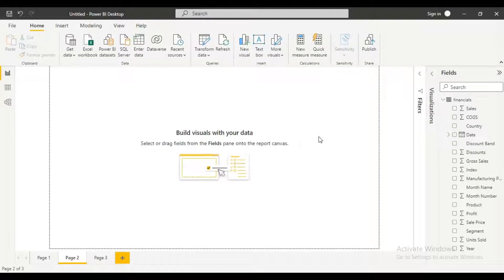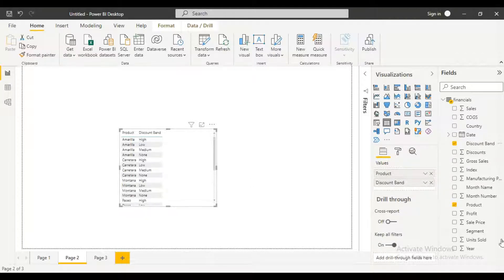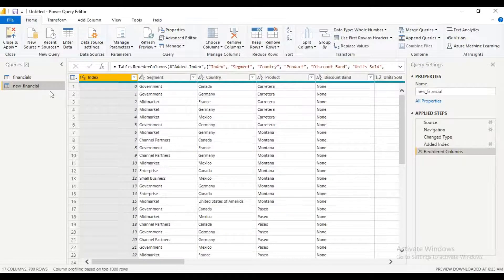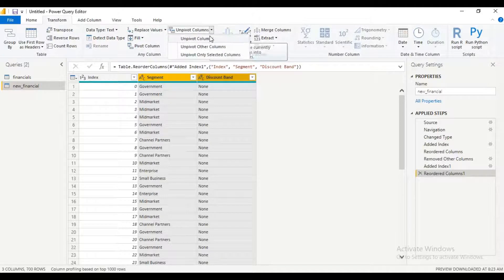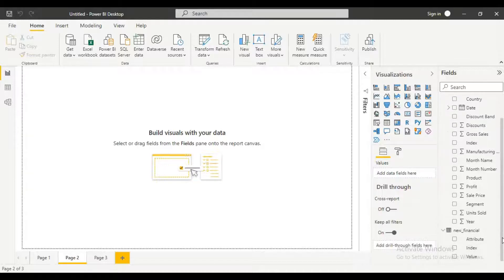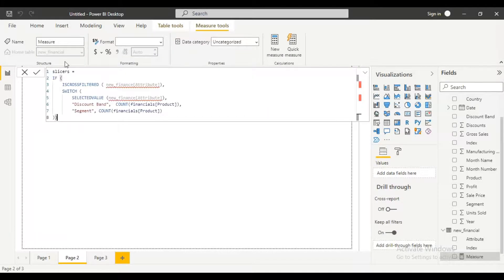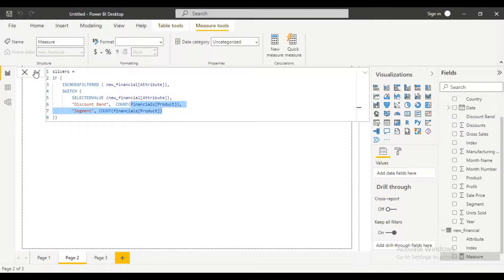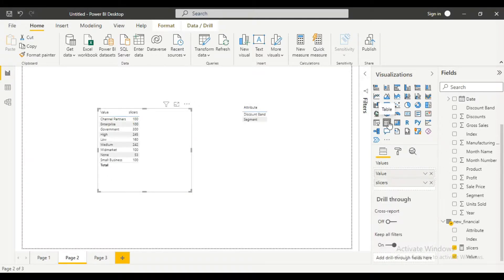Create DAX Functions for Slicers in Power BI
This video walks you through the steps to create DAX functions for slicers in Power BI.